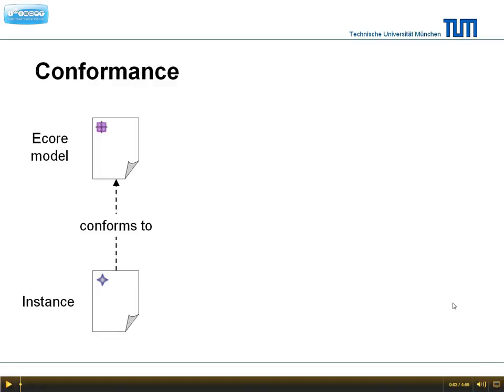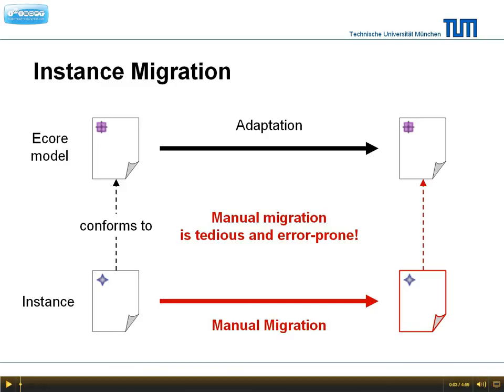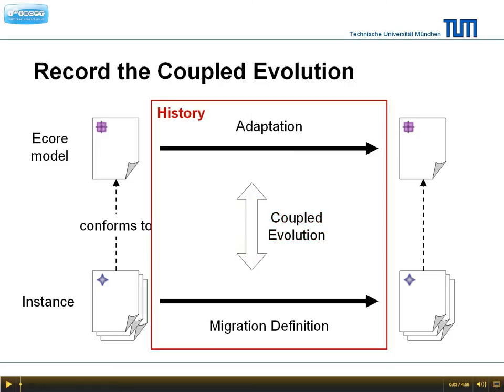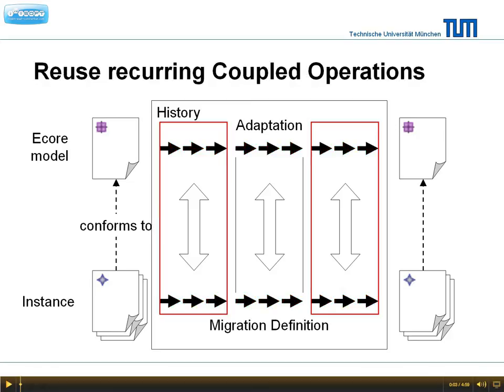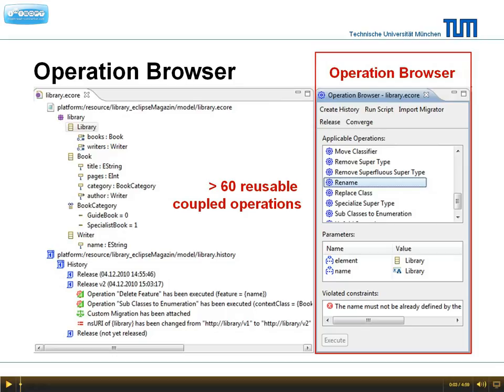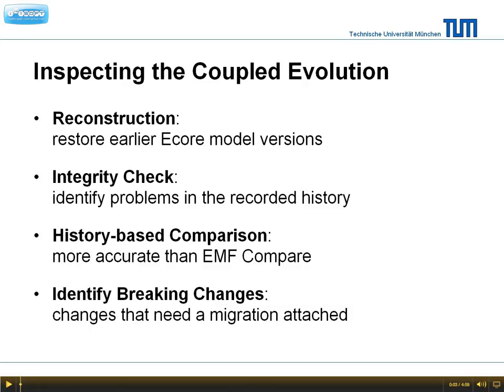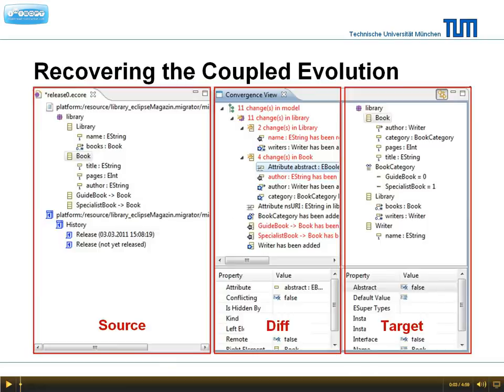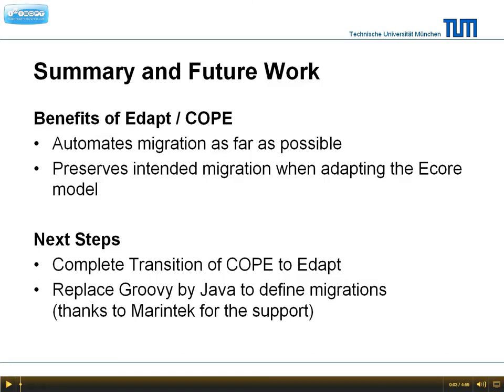EMF Edapt Ignite Talk at Eclipse Con 2011